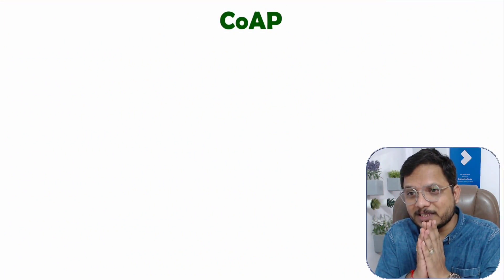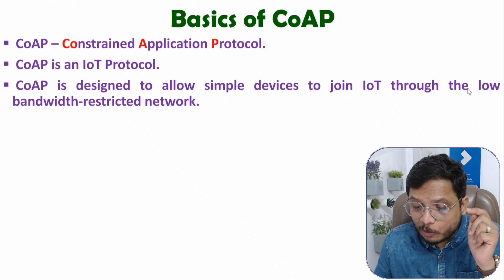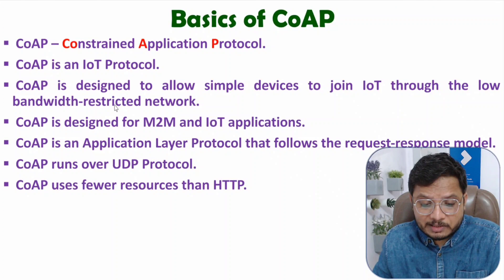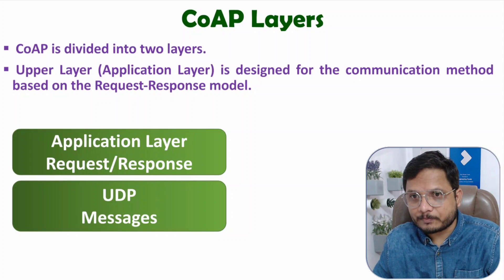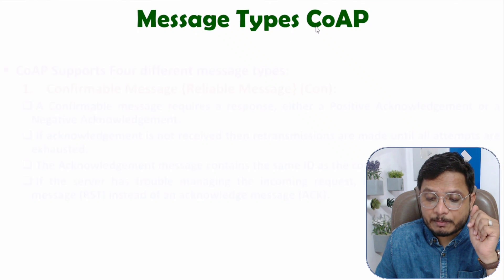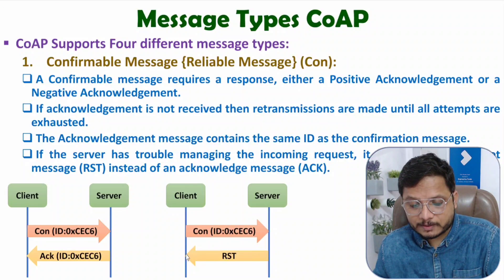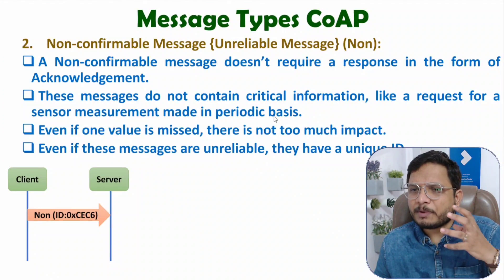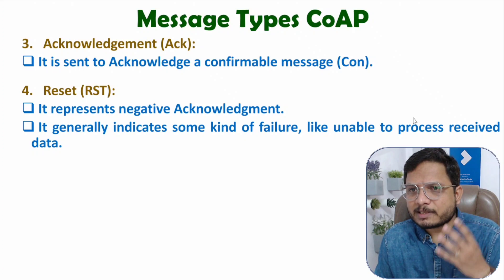CoAP - Constrained Application Protocol Explained: Basics, Layers, and Message Types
CoAP - Constrained Application Protocol is explained with the following timecodes:

0:00 – CoAP - Constrained Application Protocol
0:35 – CoAP Basics
3:43 – CoAP Layers
5:07 – Message Types in CoAP

CoAP - Constrained Application Protocol is explained with the following outlines:
1. IoT - Internet of Things
2. CoAP - Constrained Application Protocol
3. Constrained Application Protocol Basics
4. Constrained Application Protocol Layers
5. Message Types in Constrained Application Protocol